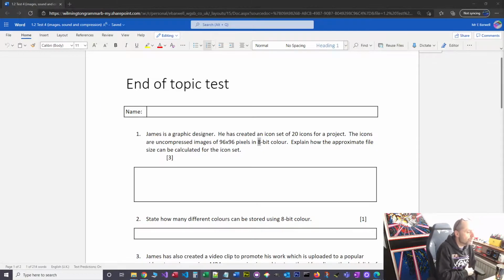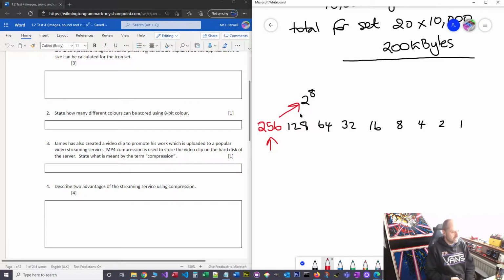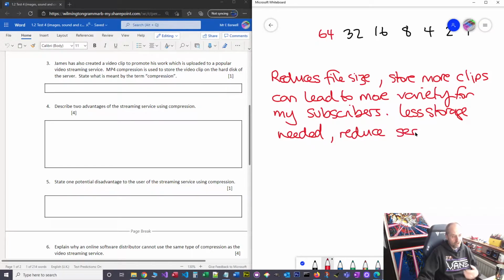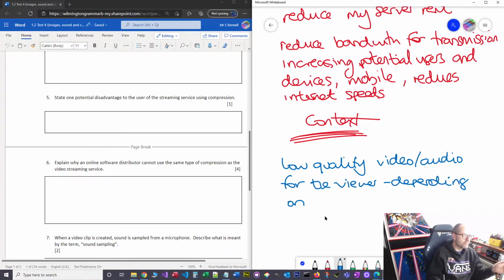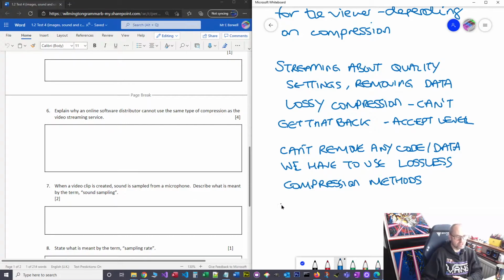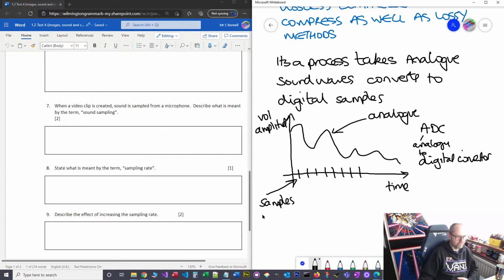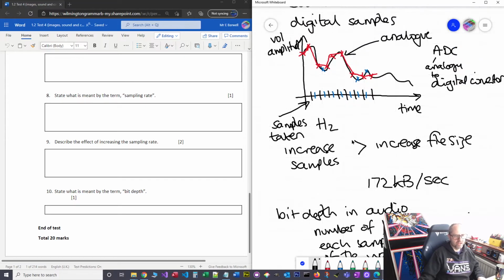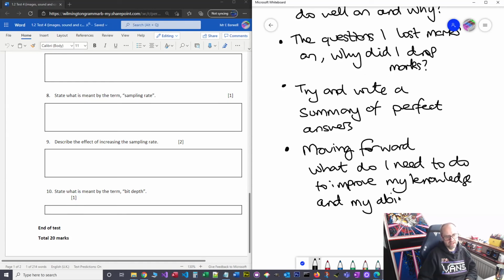Run through of the Image sound and compression test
Walkthrough of the test and surrounding principles and common mistakes and issues to be aware of